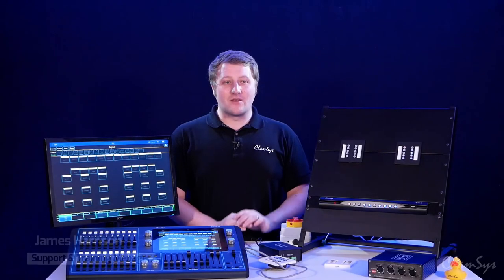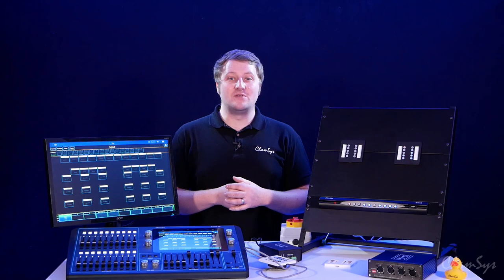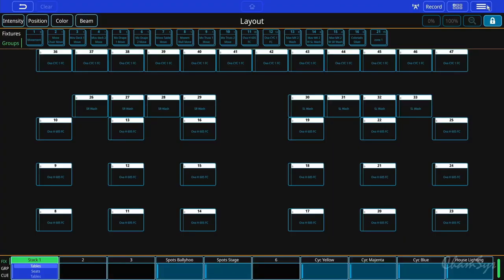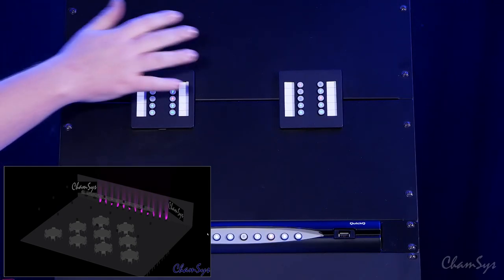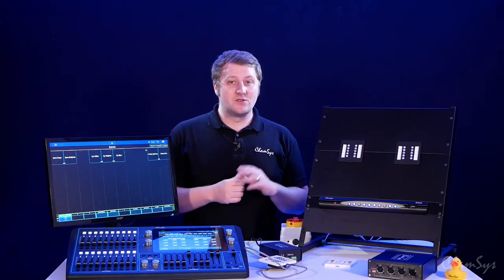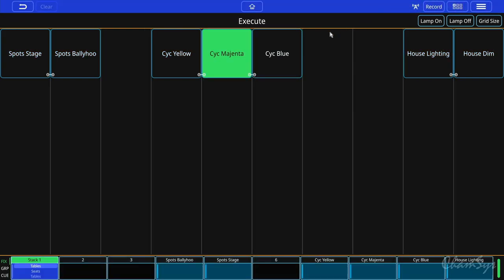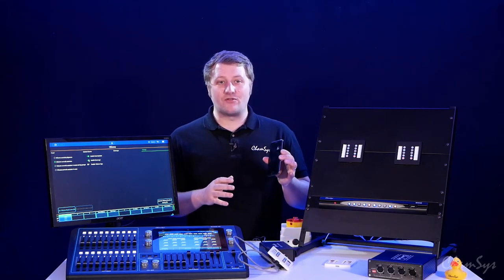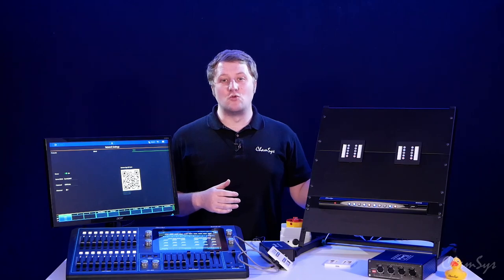10Scene Wall Plate Setup with QuickQ Rack and QuickQ Consoles